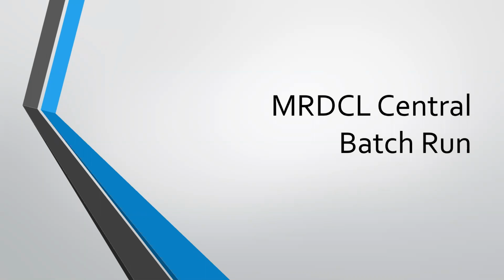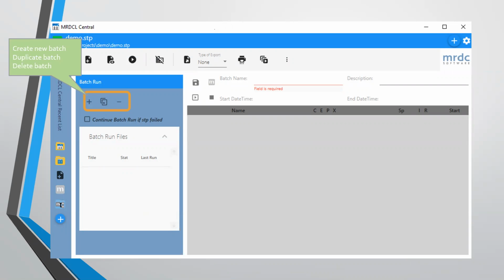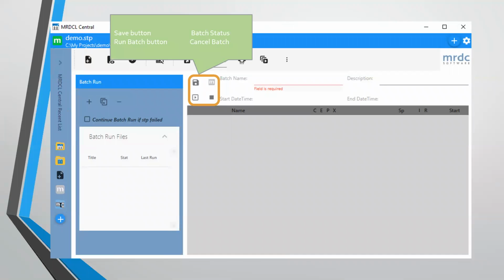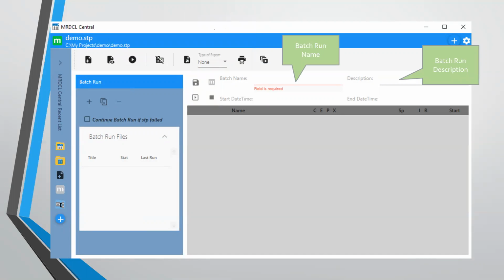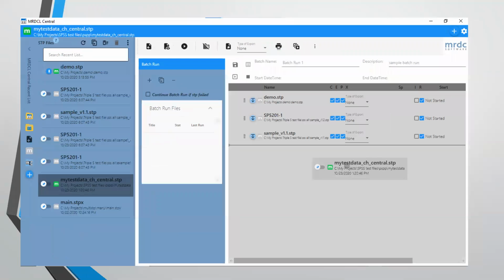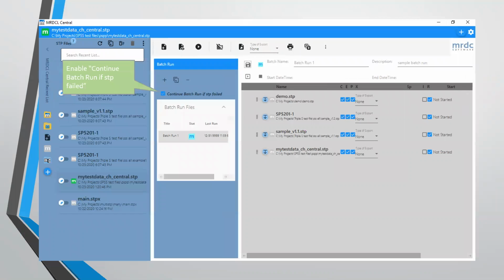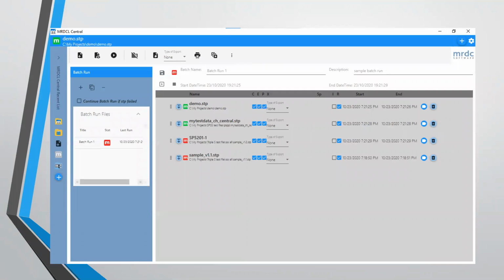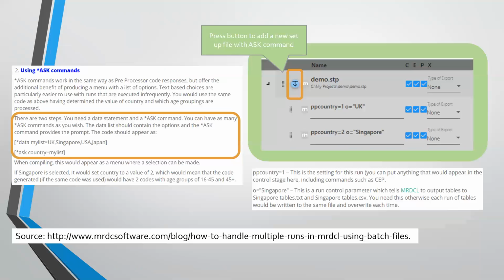11 Batch Run